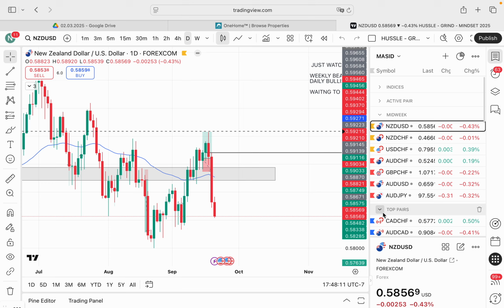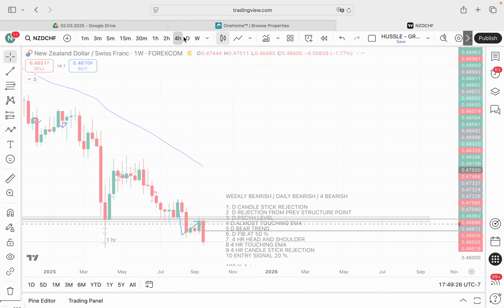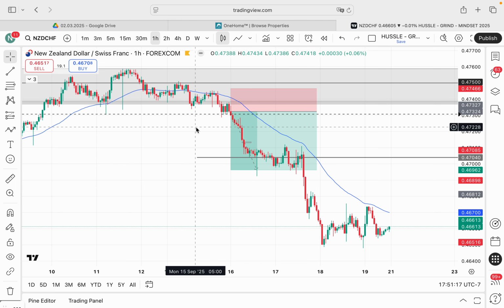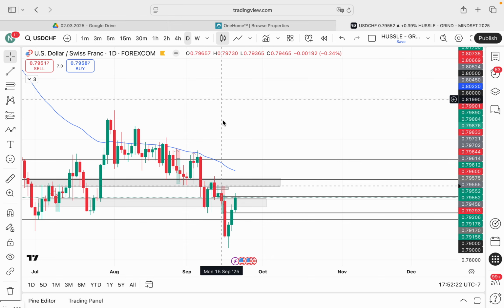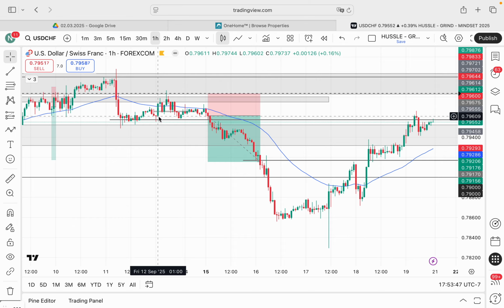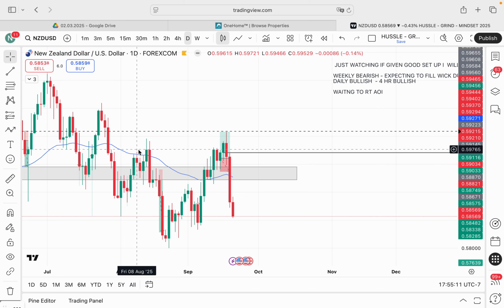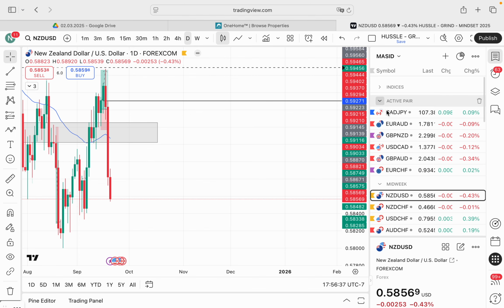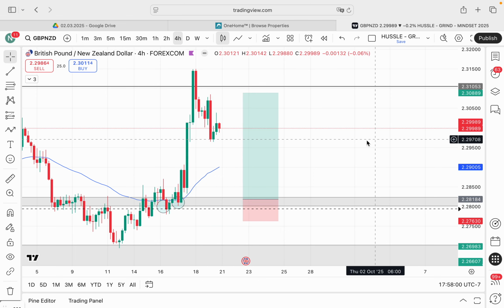NZDCHF, USD CHF AND NZDUSD WITH GBPNZD MISSED TRADE BREAKDOWN 9:20:2025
STARTED A 100 CHALLENGE CURRENTLY ON $800